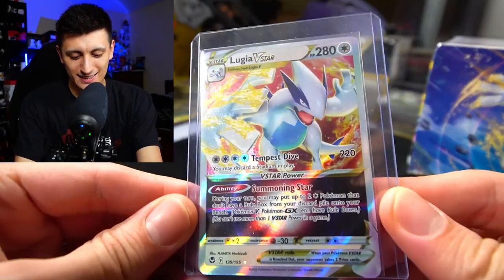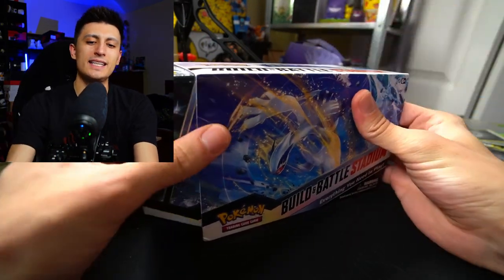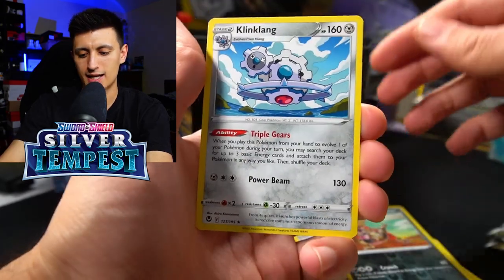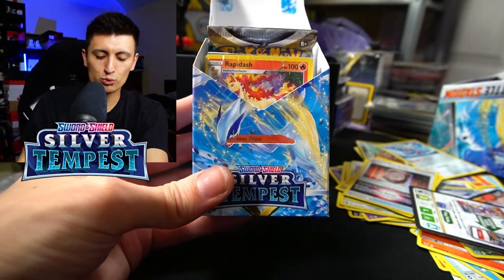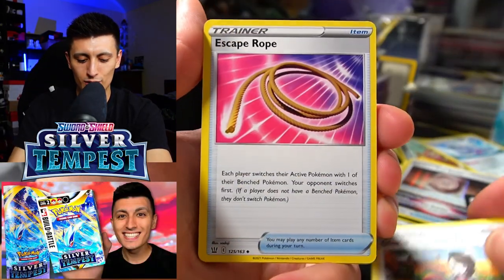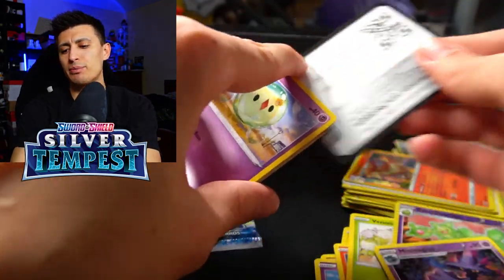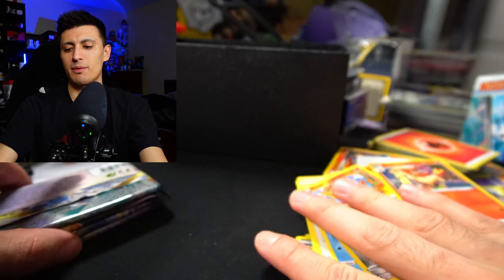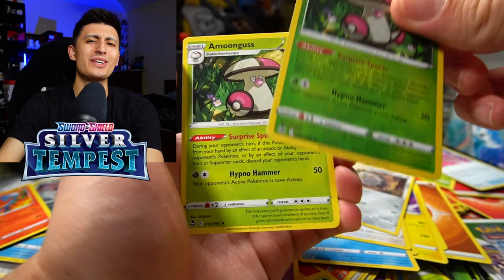Can We Pull THREE Alt Art Lugia V? Silver Tempest Pokemon Unboxing!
The hunt continues for a full playset of Lugia V Alternate Art! Today we're opening the Pokemon TCG Silver Tempest Build and Battle Stadium! Today's Japan Vlog!

Manta's pre-release tournament is sold out but 401 Games still has some spots available